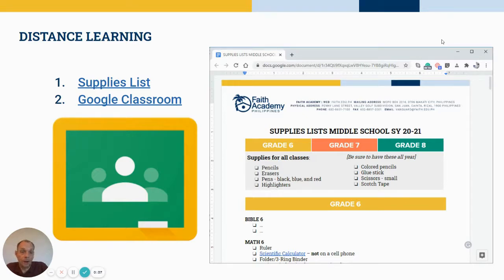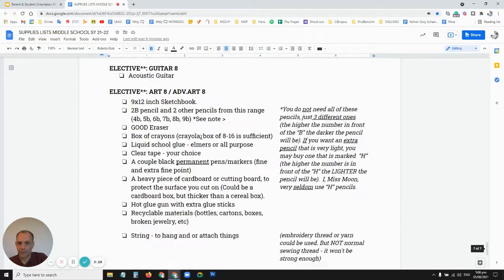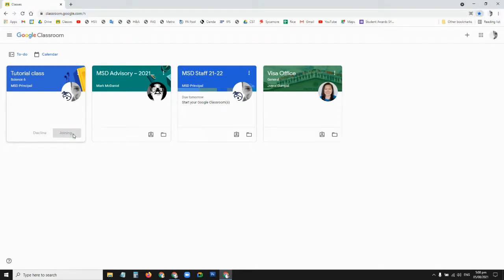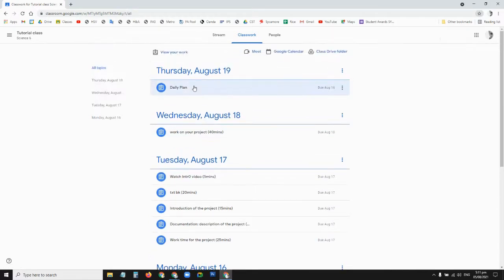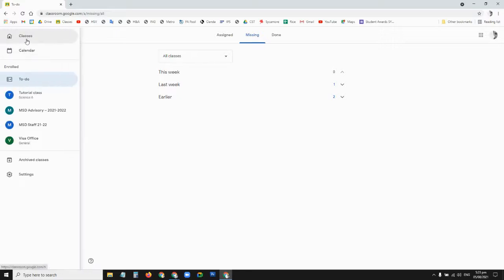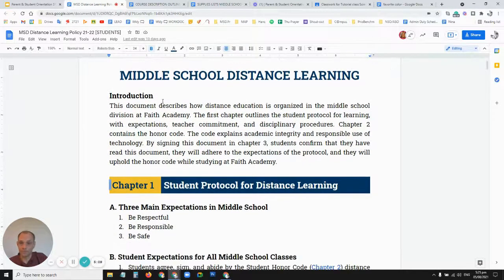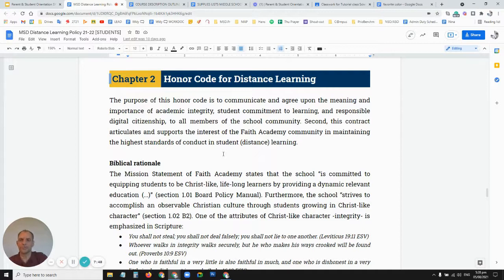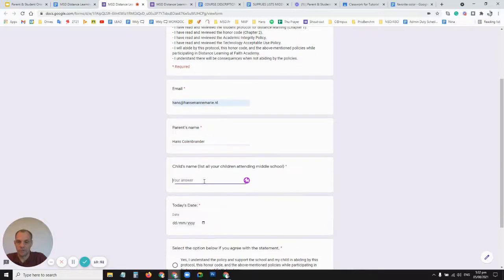Parent & Student Orientation SY 21 22 Video #2